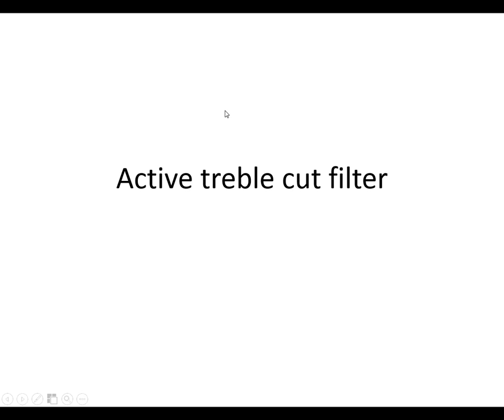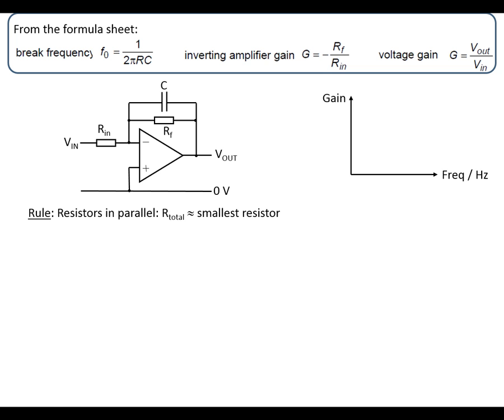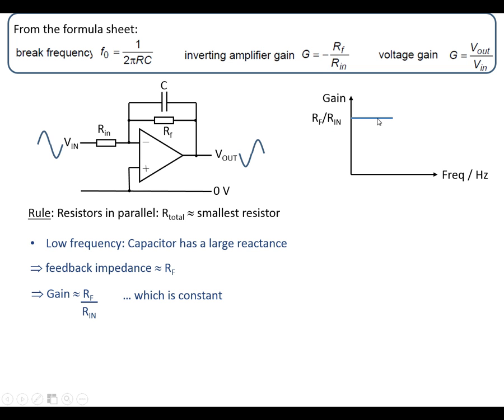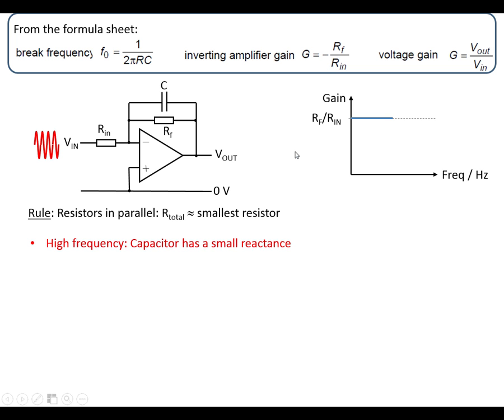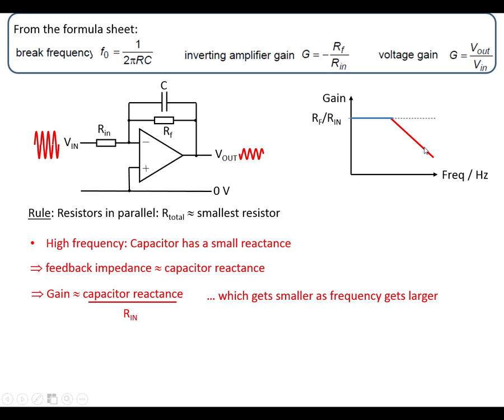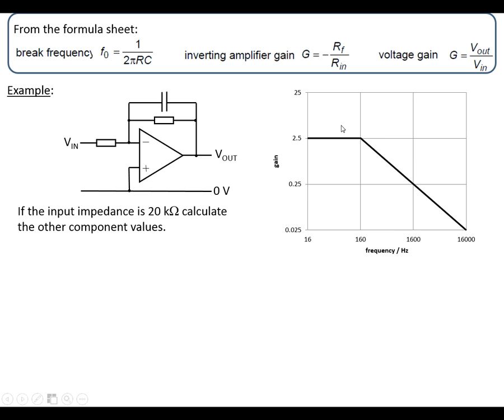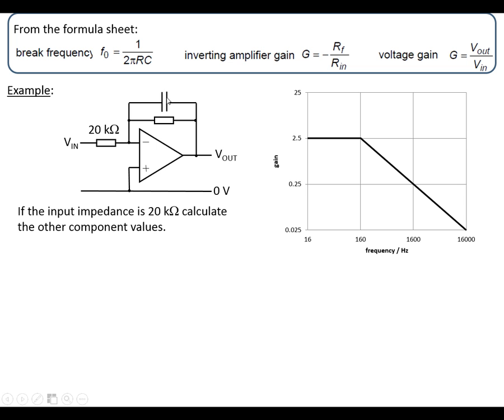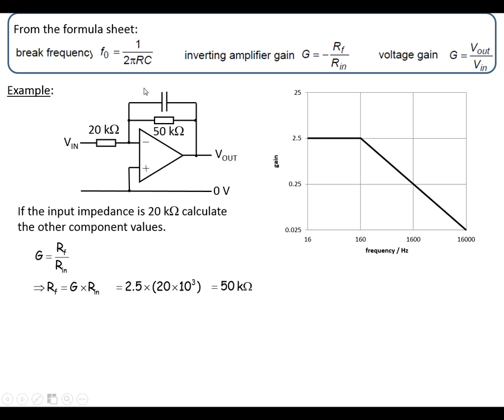Active treble cut filter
This circuit is based on the operation amplifier inverting amplifier circuit, with a capacitor in parallel with the feedback resistor.
In this video I explain the basics of how this circuit's characteristics depend upon the impedance of the capacitor, and hence depend upon the frequency of the input signal.
I cover logarithmic (log-log) graphs of gain against input frequency, showing the two-line approximation can be used to obtain the break frequency for the filter circuit.